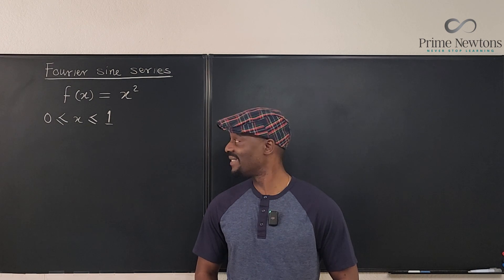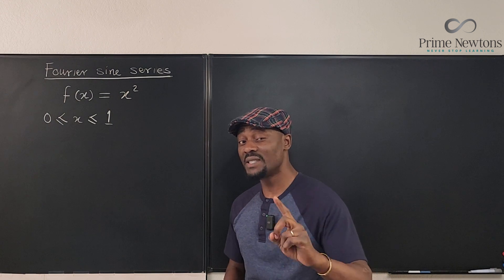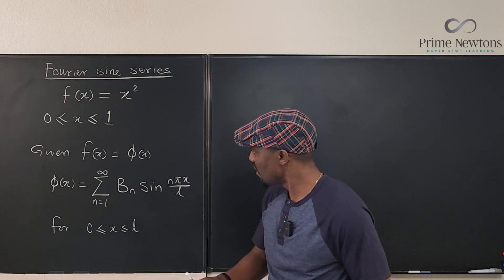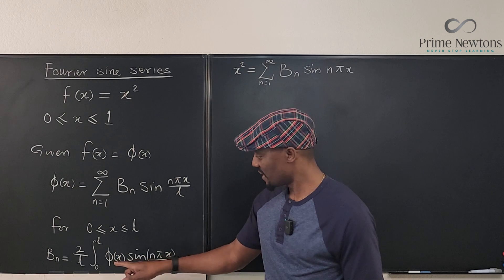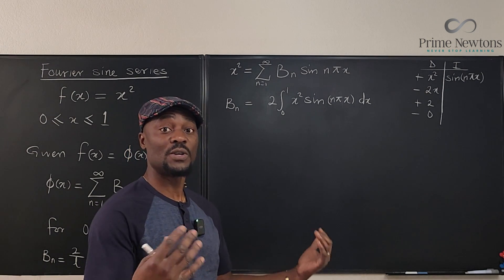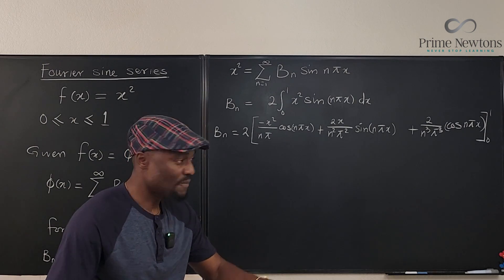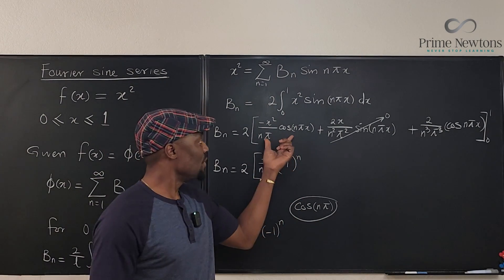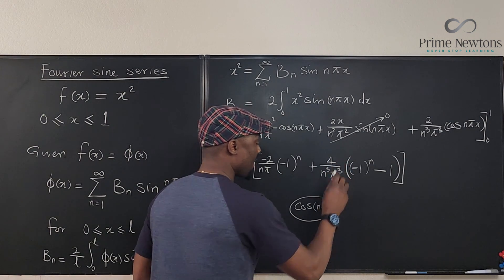Fourier sine series of f(x) =x²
In this video, I showed how to find the fourier sine series of f(x) = x^2